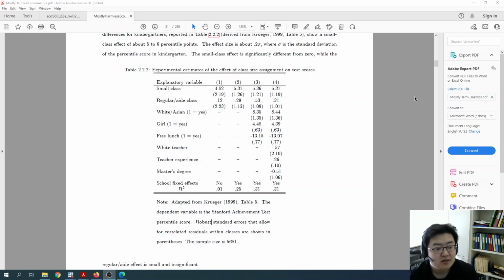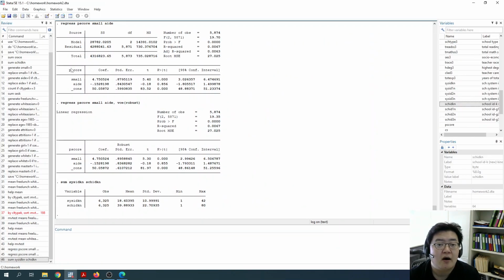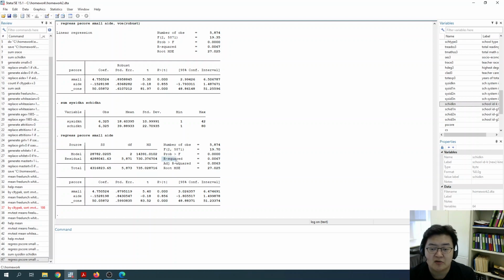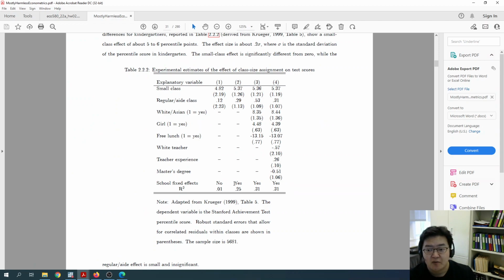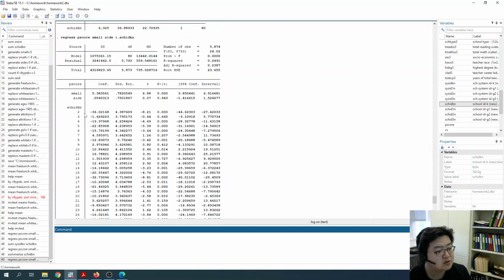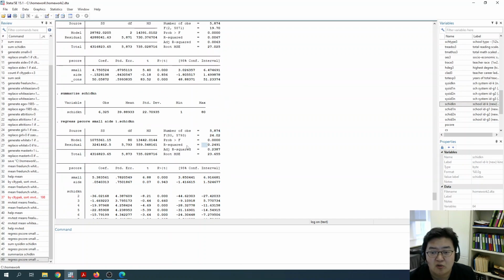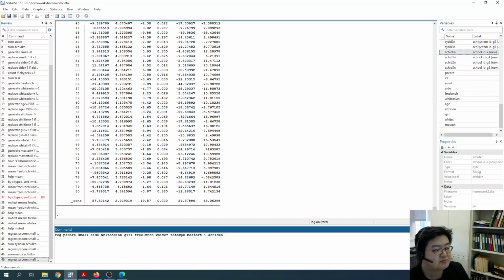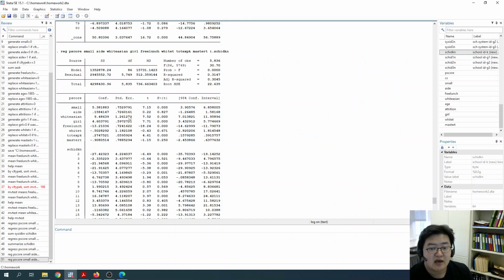ECO480/580 Online lecture 3 (5)